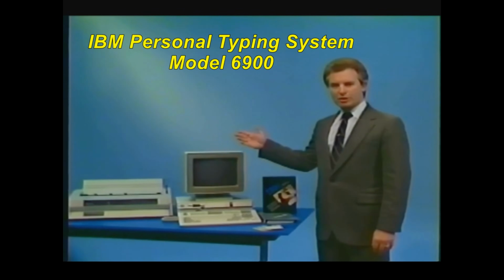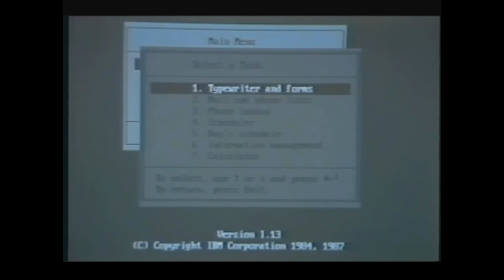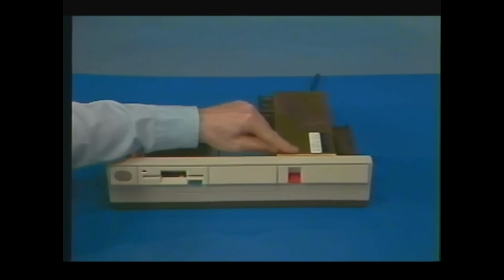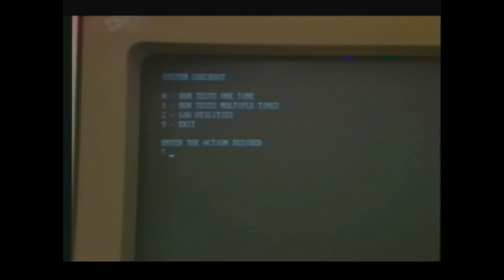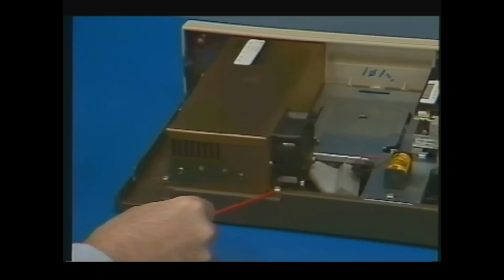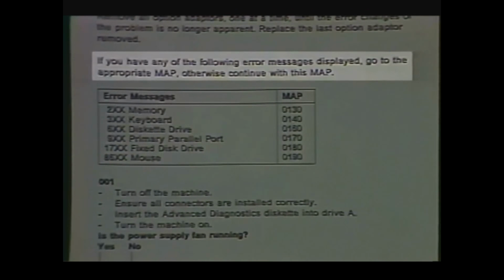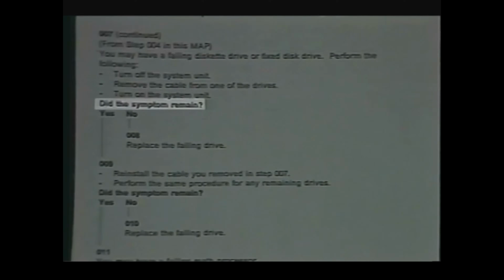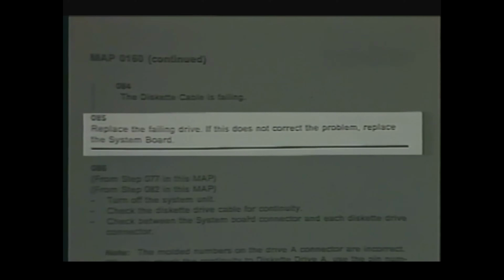RARE Vintage 1987 Computer: Exploring INSIDE IBM's Personal Typing System Model 6900 PS/2 hardware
Computers: Rare IBM Training, Troubleshooting, Exploring inside the IBM Personal Typing System model 6900, circa 1987, was a unique product that merged features of a dedicated word processor and personal computer.  Basically a redesigned IBM PS/2 Model 30, it was specifically marketed towards the secretarial office tasks, word processing and typing.  Video shows lots of internal hardware detail, and discussions of problem fixes and troubleshooting.  The 6900 system offered features similar to IBM's dedicated DisplayWriter systems along with basic PC capabilities.  Although not a major market success, it holds a unique place in IBM’s desktop lineup.   Partially restored from an original IBM VHS Professional Training series, it provides a fascinating look back at a unique IBM desktop product.  Runs just over 50 mins.

Detailed Hardware Overview, Internal Circuits, Components, Functions
Troubleshooting, Operating, Repair, Layout
Dedicated Word Processing and Personal Computing Hybrid Machine